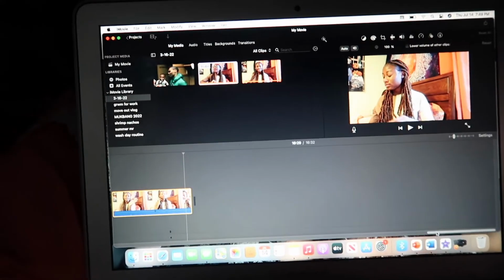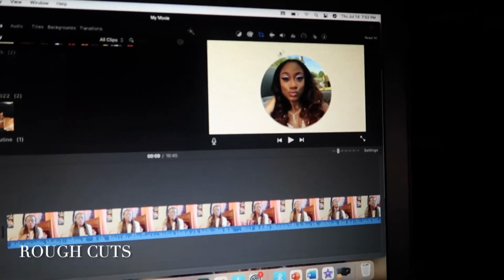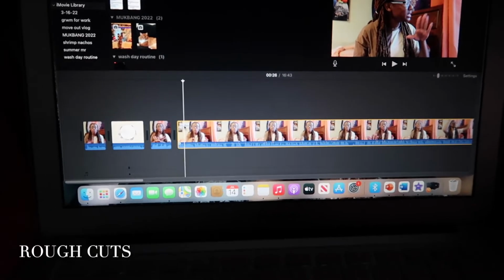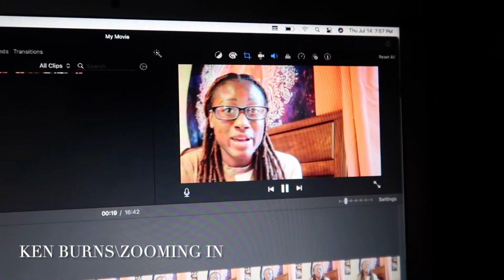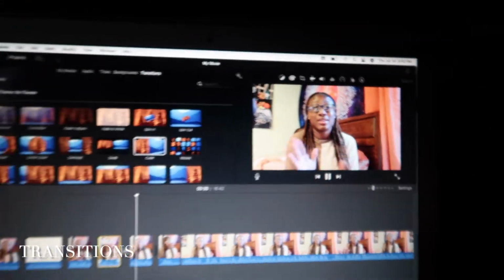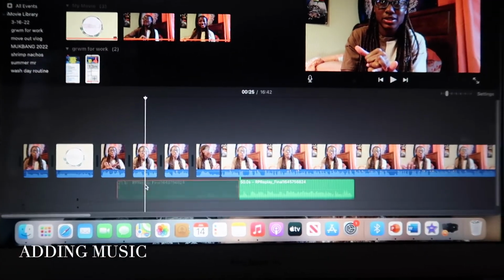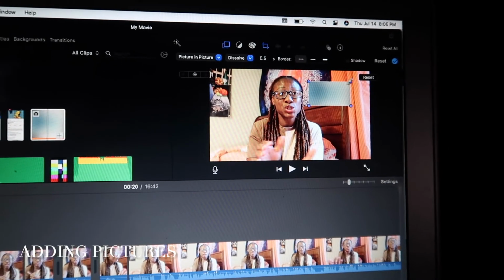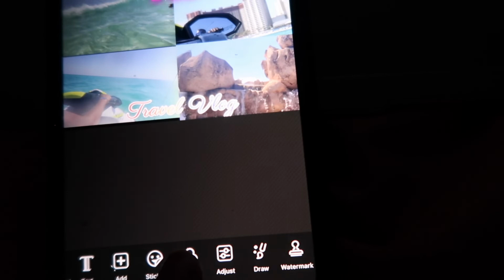HOW I EDIT ON IMOVIE ! | Simple edits, rough cuts, adding music.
💗Hey Y’all 💗